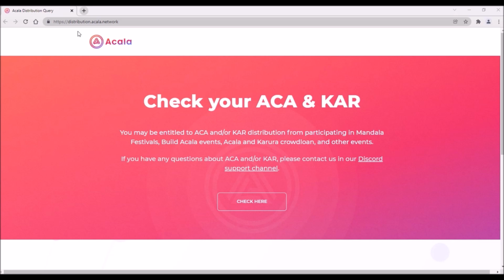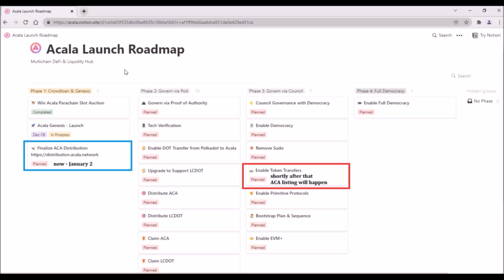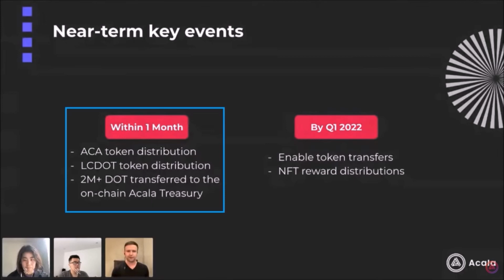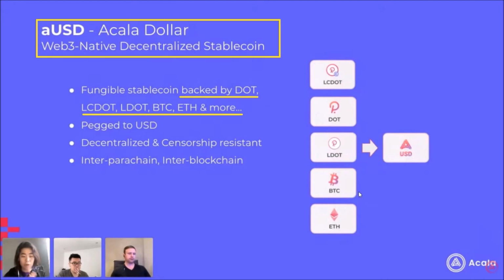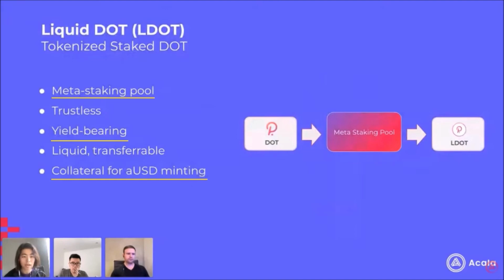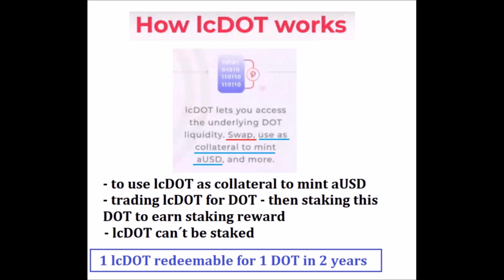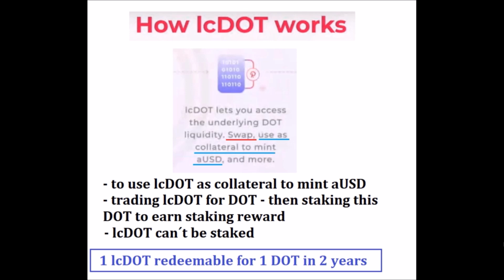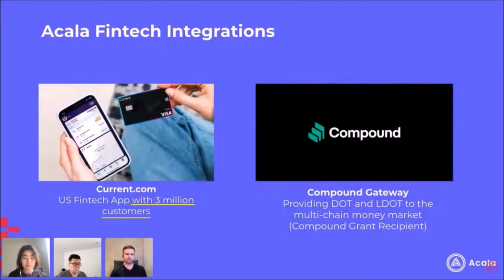Acala Update ! ACA & lcDOT Distribution I Reasons To Be Bullish !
In this crypto video, I talk about Acala - DeFi Hub on Polkadot. I explain how to check ACA, lcDOT and KAR tokens balance and when ACA token transfers will be enabled. I also describe, what are the future plans and vision of Acala and the reasons to be bullish on Acala in the long term.

- TIMESTAMPS -
• 00:00 - ACA Balance, distribution
• 02:05 - NFT and lcDOT distribution
• 03:16 - aUSD – Acala Dollar Stable Coin
• 04:06 - Acala - DeFi hub in Web 3.0
• 06:13 - How to use lcDOT
• 07:37 - Acala in Fintech Industry
• 08:52 - Thoughts on Acala in the long term

(I had to make the group private due to spammers and scammers, text me to @MaxTheo and I will gladly add you to the group 😉)